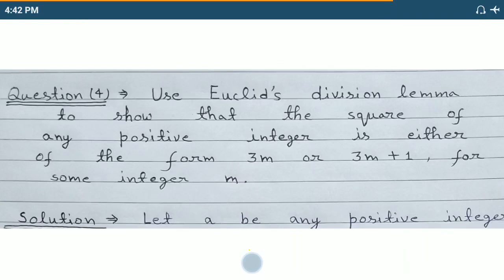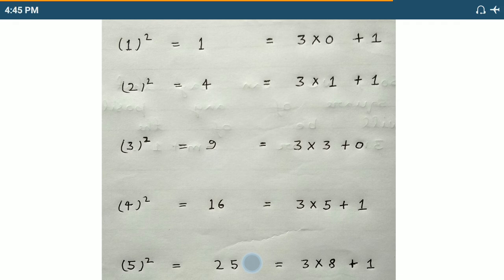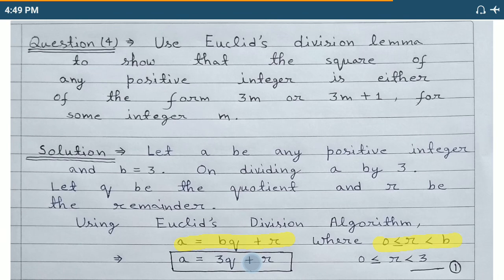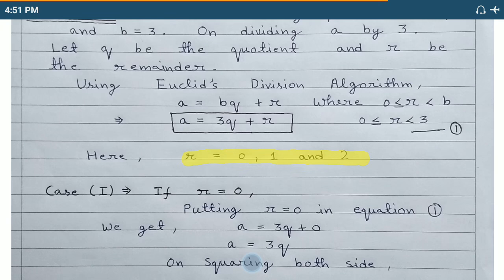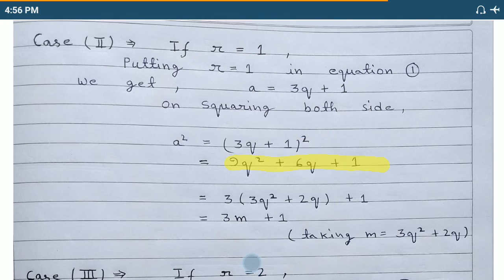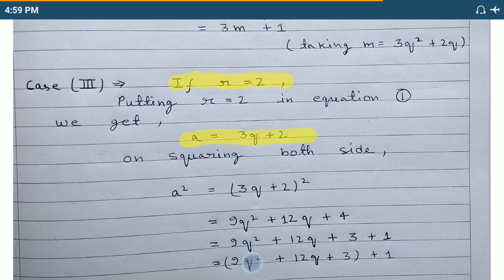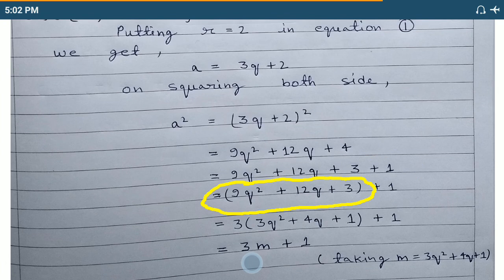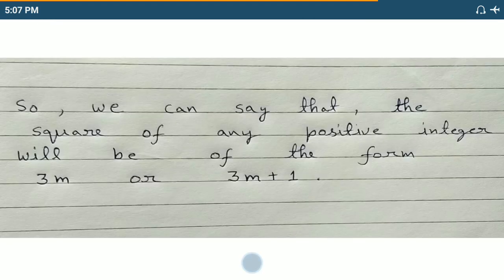Mathematics class by Vishal Srivastava for class 10